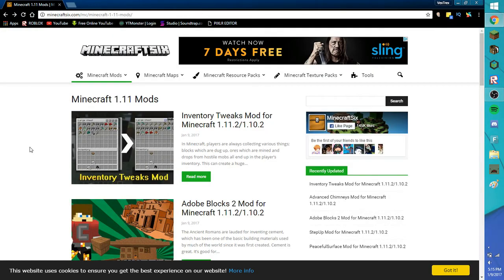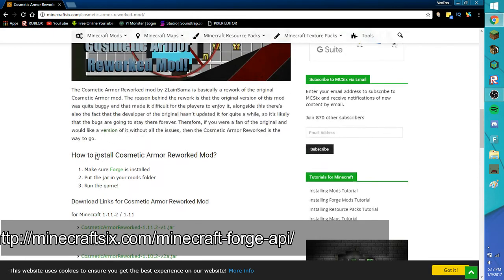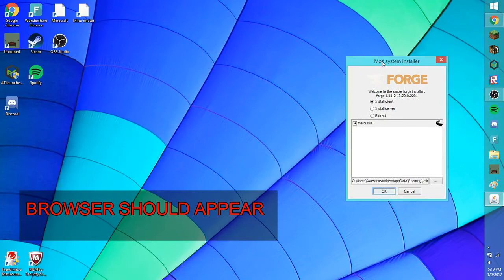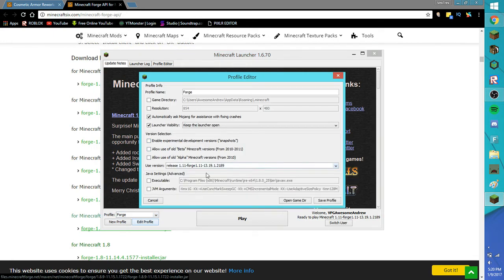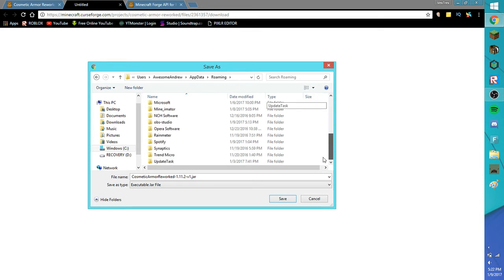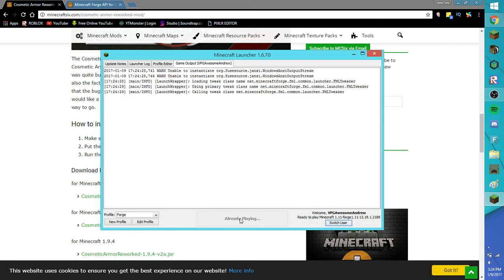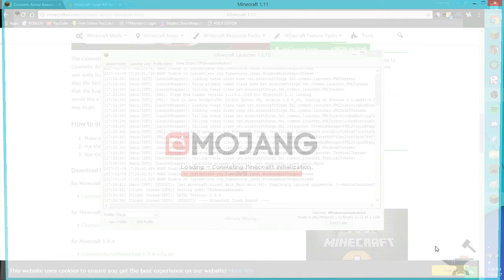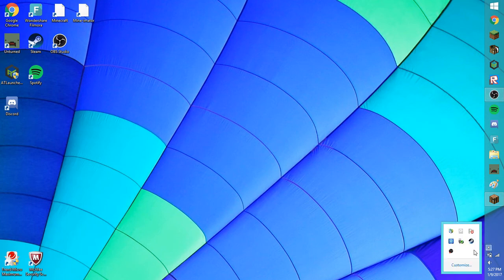How To Download Mods On Minecraft PC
Today, I will show you how to download mods on Minecraft PC!

Comment down if you had a problem!